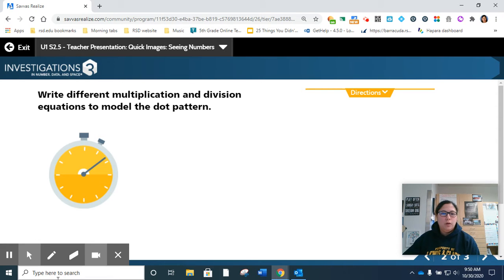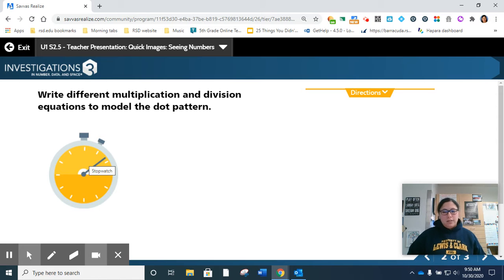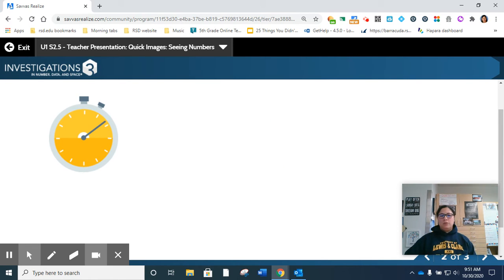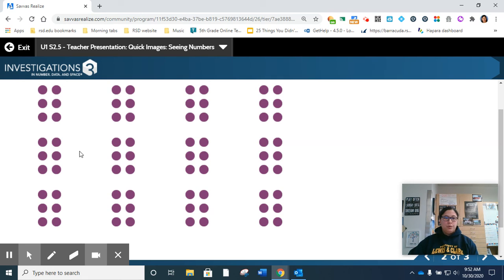Math 1.2.5B 10MM: Quick Images